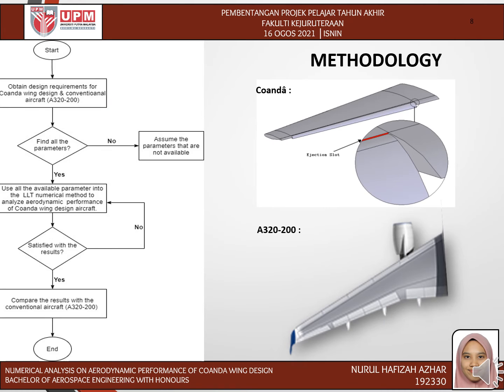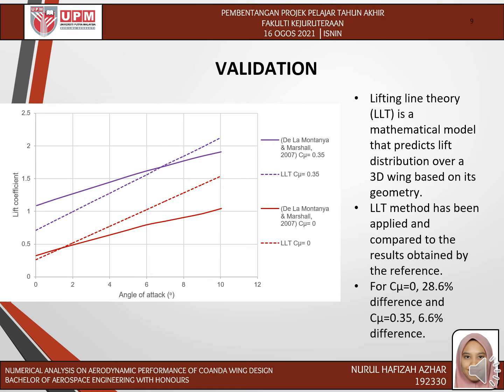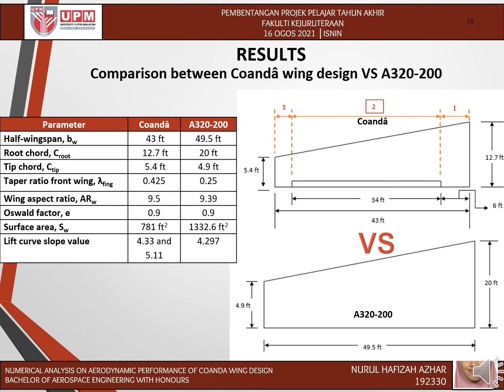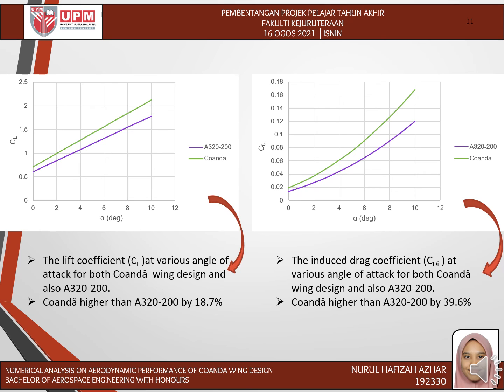FYP DAY EXHIBITION 2021 (OPEN DAY) TITLE- NUMERICAL ANALYSIS ON COANDA WING DESIGN AIRCRAFT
This is short video presentation for my Final Year Project.